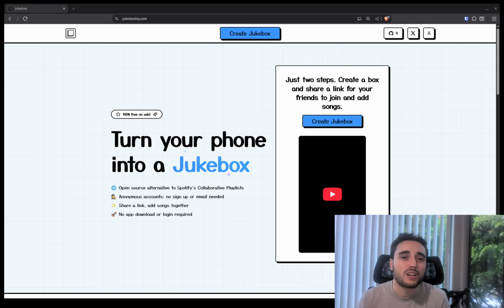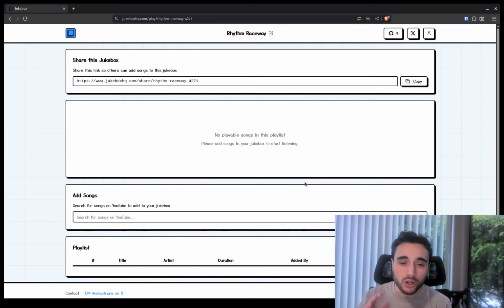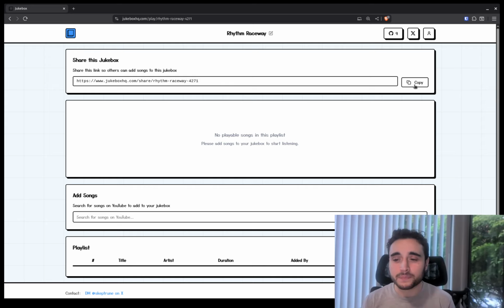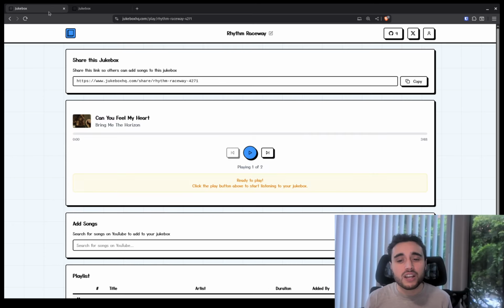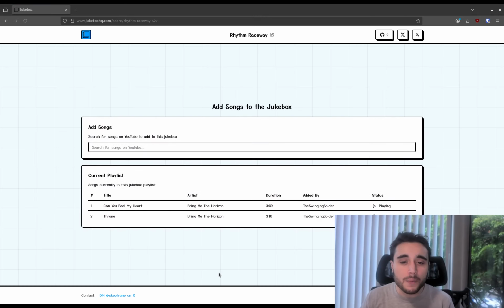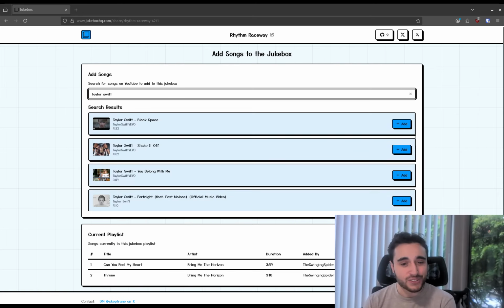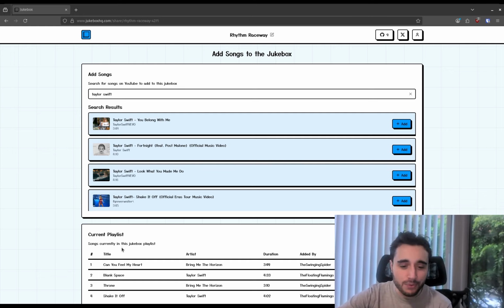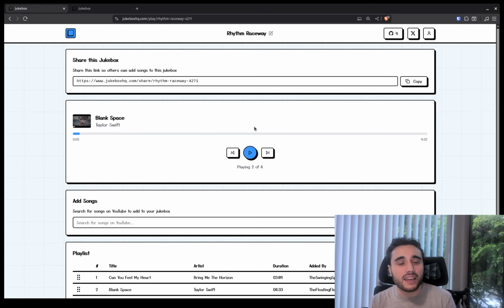Jukebox - Free Alternative to Spotify Collaborative Playlists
I have the kind of music taste that gets you kicked off the aux at a party. I'm a big fan of long, obscure mixtapes from artists like Ryan Celsius and Keifer Gr33n, which... doesn't always go over well in a group setting.

During long car rides and house parties, I was sick of a) my music getting vetoed and b) having to constantly grab my phone to field song requests and queue them up. It kills the vibe. I know Spotify has a collaborative feature, but I don't use it, and many of my friends don't either. I needed something simple and platform-agnostic.

So, I built Jukebox

It’s a super simple web app that turns any device with a browser into a shared jukebox.

1.  You create a "box."
2.  You share the link.
3.  Your friends can add songs right from their own phones. No app, no account needed.

**The story behind it... (aka "Code as Therapy")**

In my day job, I'm the founder of a startup called Trieve. We're currently going through a pivot, which, if you've ever been there, you know is a massive toll on mental health. Building something just for fun, with zero pressure to make money, was the perfect form of therapy. Jukebox is 100% free, has no ads, and is fully open-source.

I also set two personal goals for this project:

1.  Build something "pretty." I'm historically weak on design, so I challenged myself to build something stylized. I went with a neo-brutalist look and had fun adding details like sparkles on the title, buttery smooth animations with Framer Motion, and a draggable queue.
2.  Push my limits with AI. I wanted to see how much AI could genuinely speed up development. It was amazing for iterating on the UI—I could just prompt what I wanted instead of sweating over every CSS detail. It wasn't a magic bullet, but it was a massive accelerant.

Here are the key features:

*   ✅ 100% Free, No Ads, & Open Source: Just a fun tool for everyone. (MIT License).
*   🚫 No Accounts Needed: Completely anonymous. Just create a box and share the link.
*   🎶 YouTube Powered: Access a massive library of music.
*   ⚖️ Fair Queueing: The app automatically alternates songs between people. If person A adds two songs and person B adds one, B's song goes between A's. It scales infinitely!
*   💅 Modern Stack & Design: Built with React/TS, Node.js, and Docker for easy self-hosting if you're into that.

I just launched it and would love for you to check it out, break it, and give me some feedback. Let me know what you think of the design and if it's something you'd use on your next road trip.

Thanks for reading my story! Hope it helps someone else avoid getting kicked off the aux.